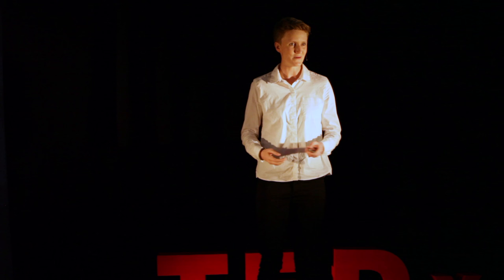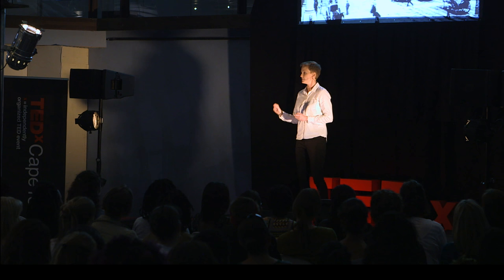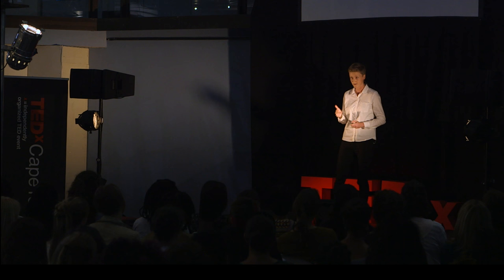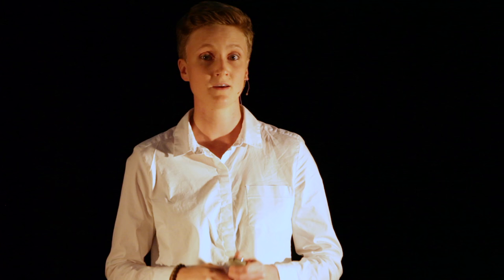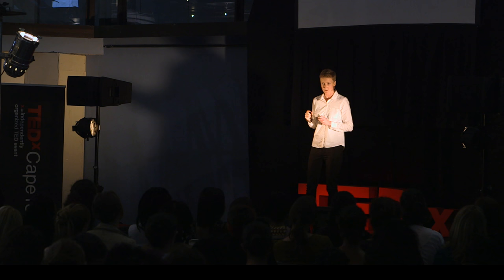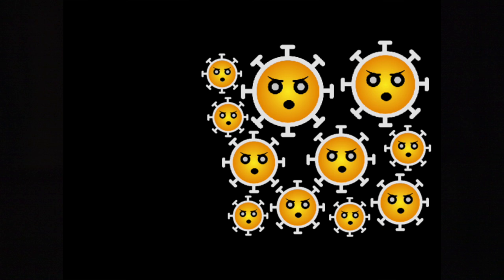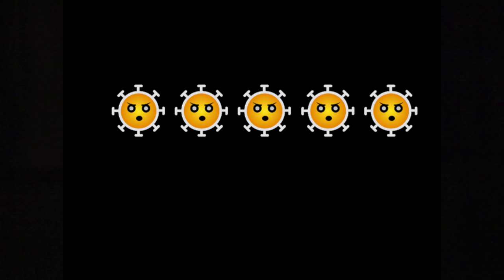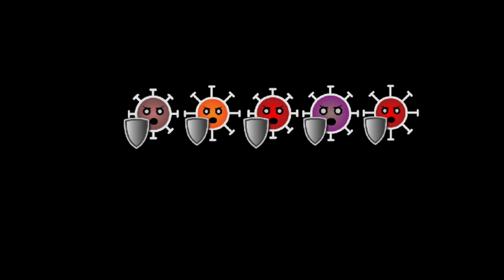Evolution: it's coming for us, and we'd better be ready | Dr Imogen Wright | TEDxCapeTownWomen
Dr Imogen Wright asks if we can "slow down" evolution, to fight the drug resistant superdrugs that threaten our health.

Dr. Imogen Wright is the 2016 runner-up for the Innovation Prize for Africa for Exatype, a groundbreaking drug resistance testing product. A recovering theoretical physicist turned bioinformatics software developer, Imogen asks if we can slow the spread of drug resistance, before we run out of effective drugs to treat common infections.